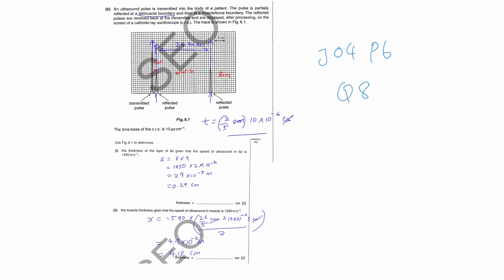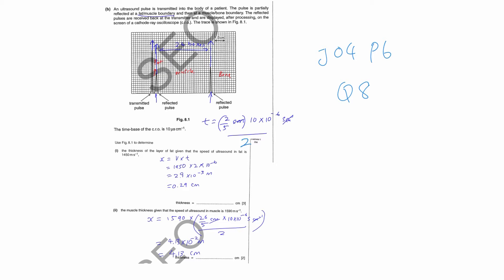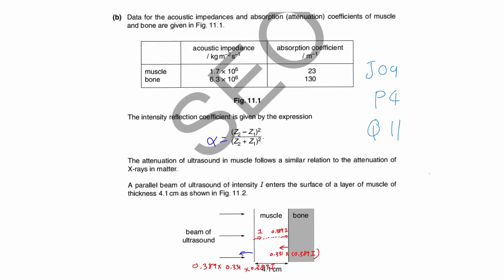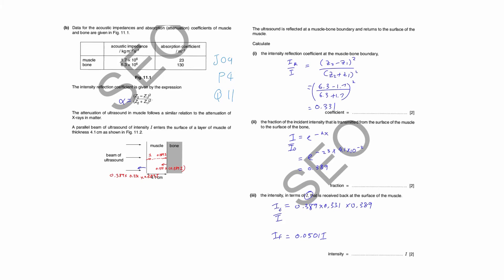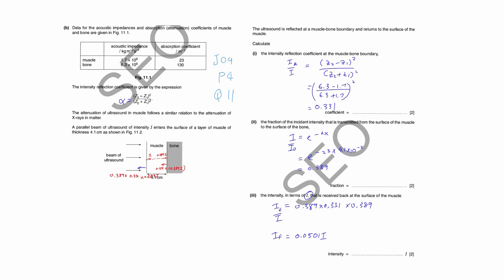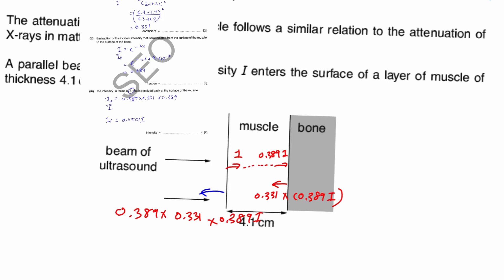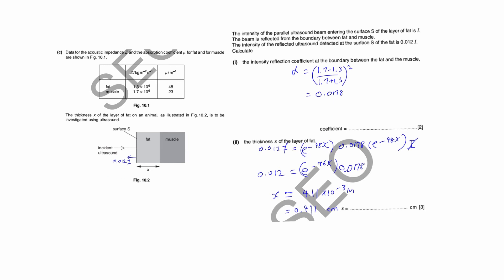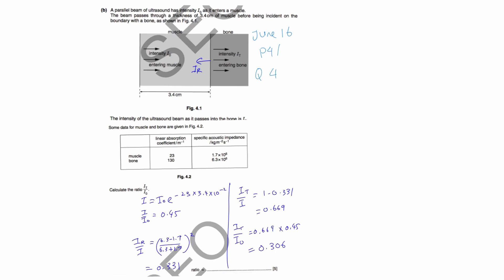[PHYSICS] Ultrasound | Waves | Part 2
🎓🧞‍♂️Time stamps
00:48 - Solution of past question 1 - 2004 MJ Paper 6 Question 8
03:42 - Solution of past question 2 - 2004 MJ Paper 4 Question 11
09:02 - Solution of past question 3 - 2011 MJ Paper 41 Question 10
11:00 - Solution of past question 4 - 2016 MJ Paper 41 Question 4

🎓🧞‍♂️About Mr Seo
A former mechanical engineer who found passion in teaching, he completed his Master in Education Studies and has been teaching physics for almost 20 years.  As an Innovative teacher,  he has prepared various teaching materials on different platforms to help students learn more effectively. His experience as a CAIE examiner also enables him to share valuable techniques in answering exam questions.